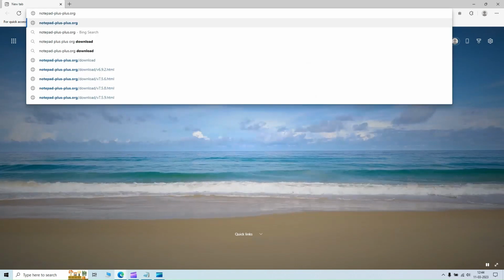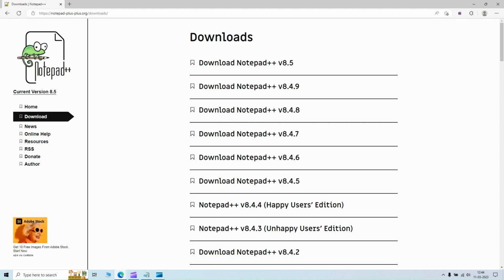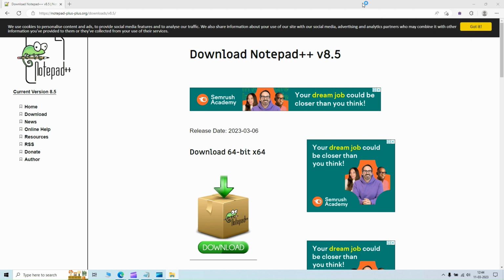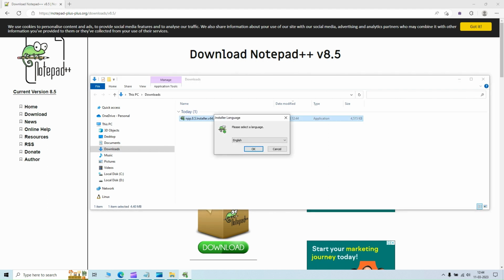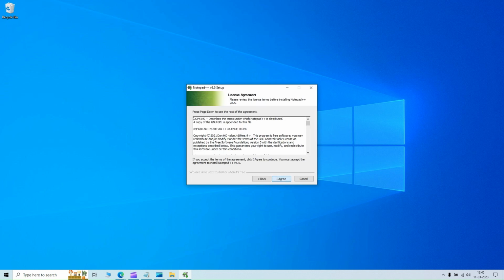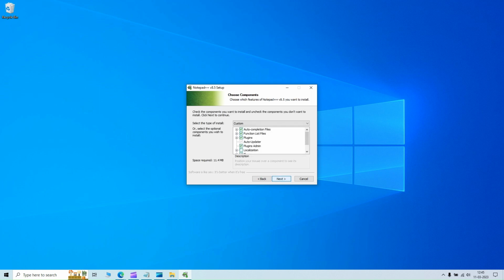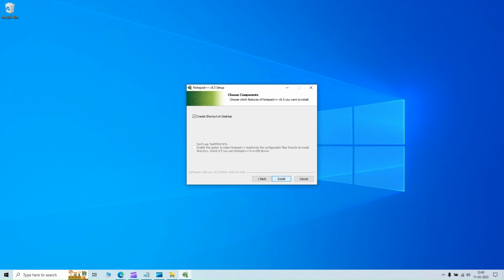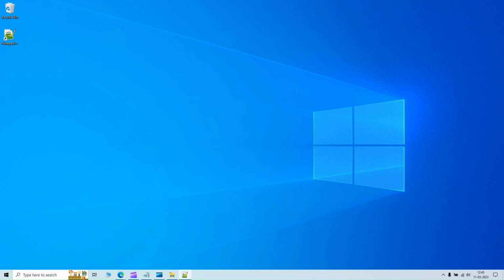How to install Notepad++ on Windows [2023 Update] Complete step by step guide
In this video, we'll show you how to install Notepad++ on your Windows 10 or 11 computer. Notepad++ is a popular text editor used by developers and programmers. With our step-by-step guide, you'll be able to install Notepad++ in just a few minutes.

We'll cover the entire installation process, from downloading the installer to configuring the settings. Whether you're new to Notepad++ or simply need a refresher, this tutorial will provide all the information you need.

So, let's get started and install Notepad++ on your Windows 10 or 11 computer today!